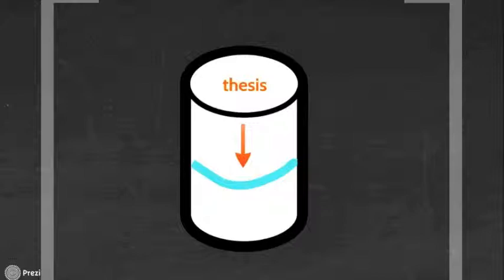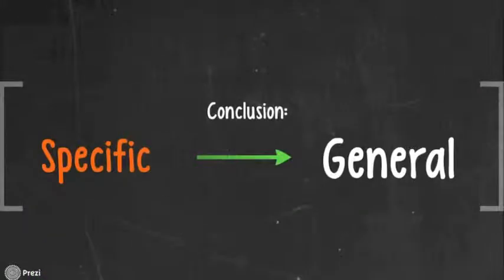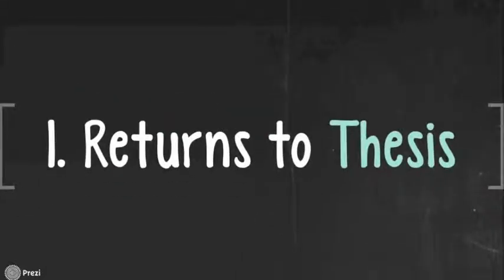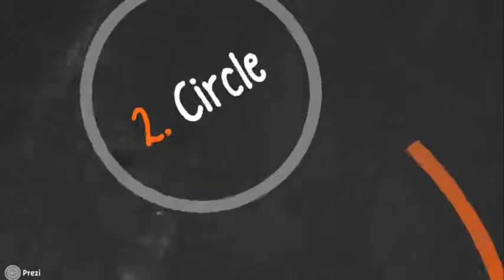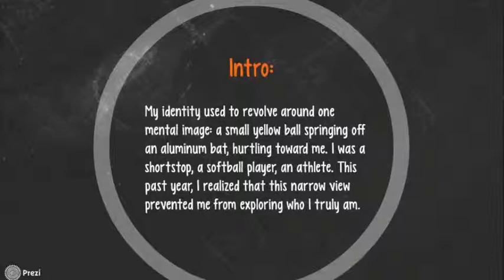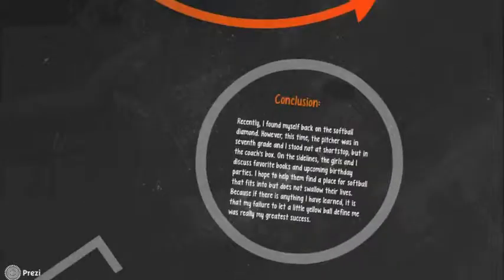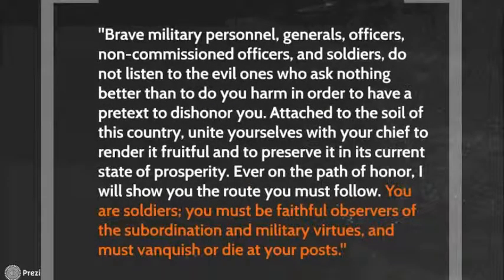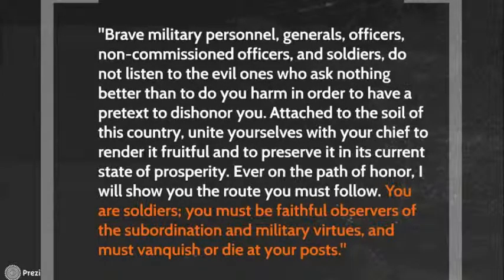Writing Video 4 - Basic Conclusions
This is the final video in a series designed to cover essay writing skills of all levels. It discusses various constructions of a basic conclusion paragraph.